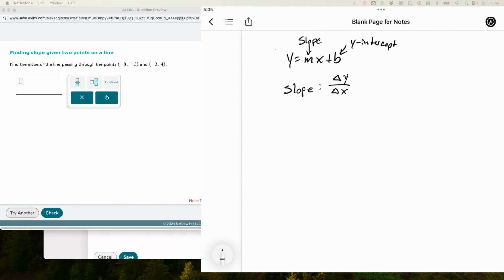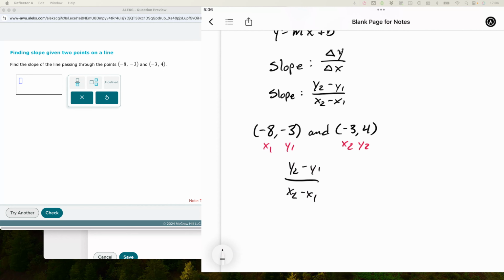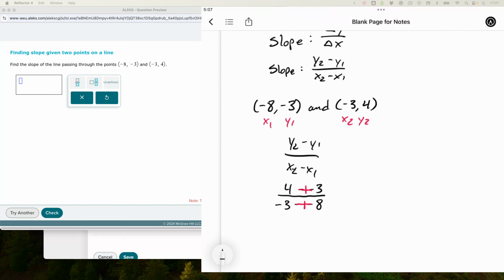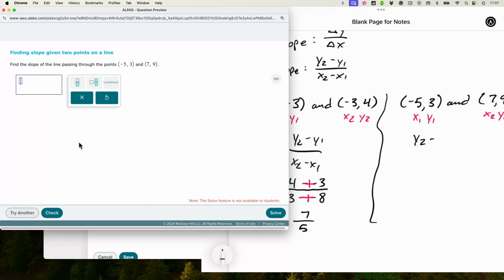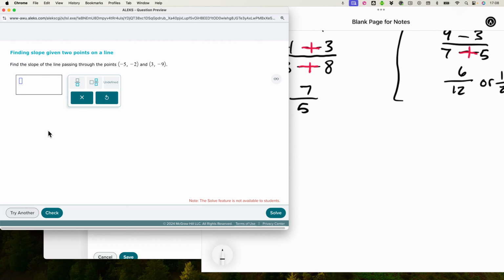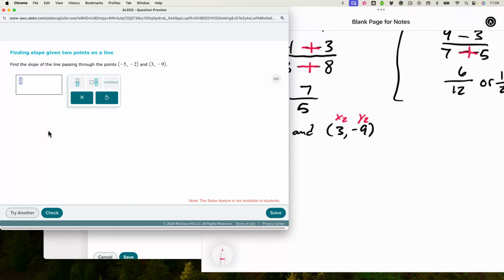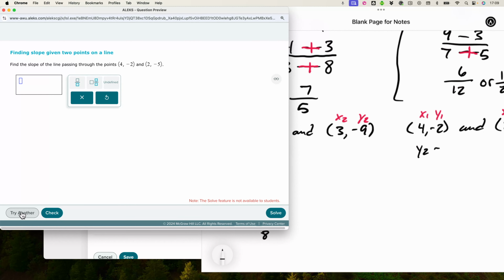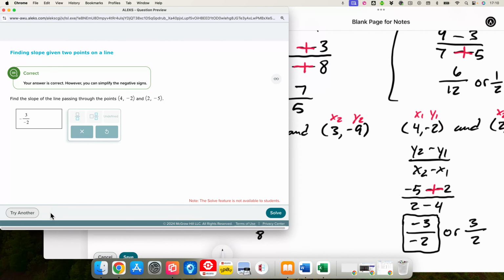Problems 9 & 10